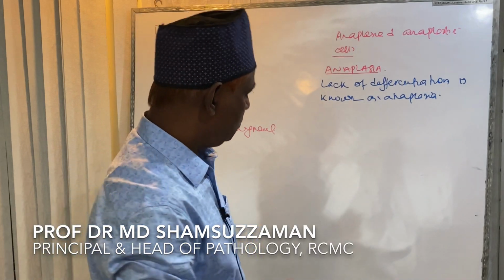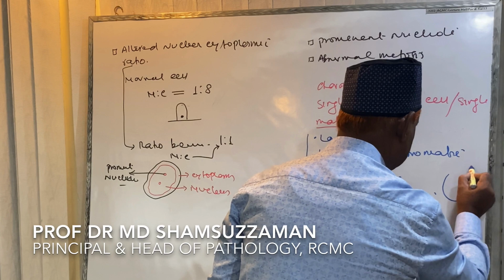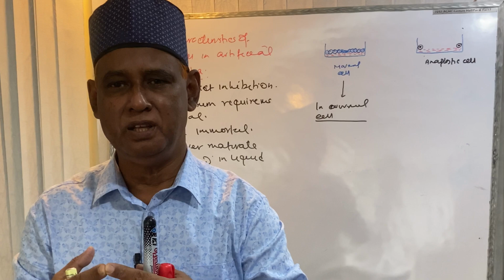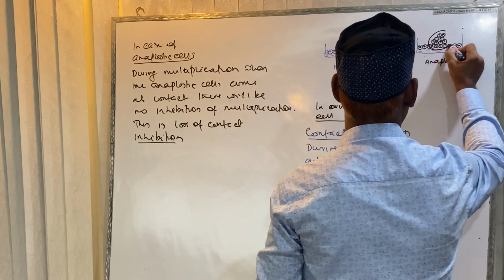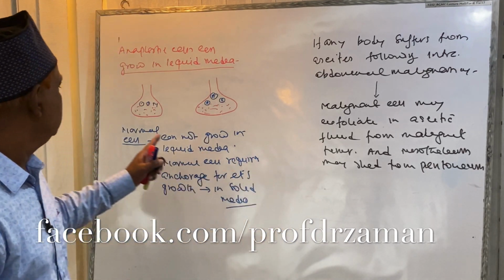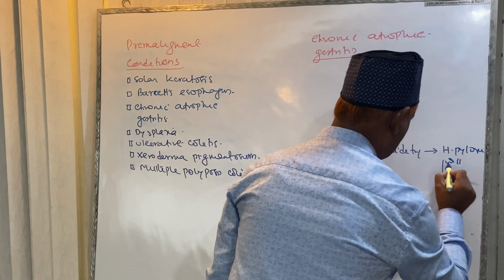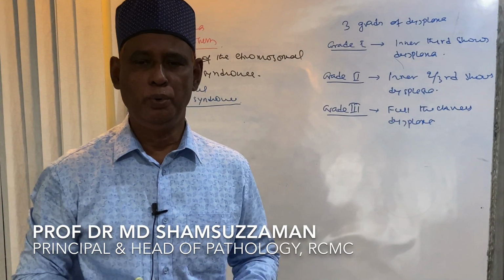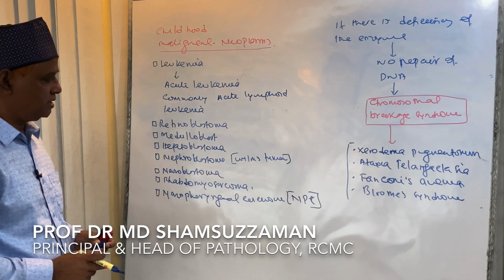General Pathology: Lecture 38 | Neoplasm - Day 04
Topics covered:
• Anaplasia and Anaplastic Cells
   - Characteristics of Anaplastic Cells
   - Growth Characteristics of Anaplastic cells in Artificial Culture Media
• Premalignant Conditions
   - Dysplasia
   - Xeroderma Pigmentosum
• Childhood Malignant Neoplasms